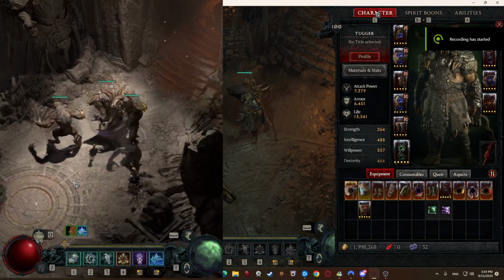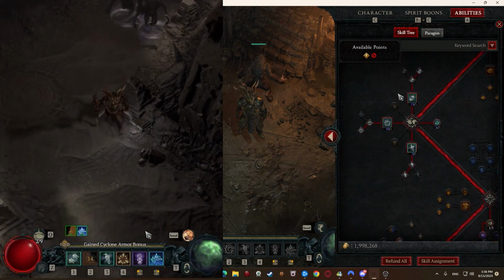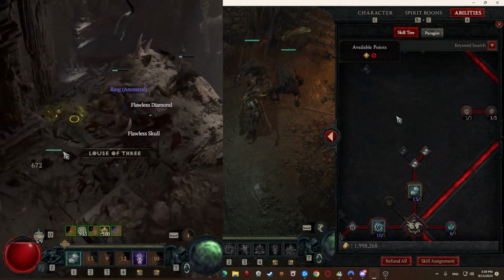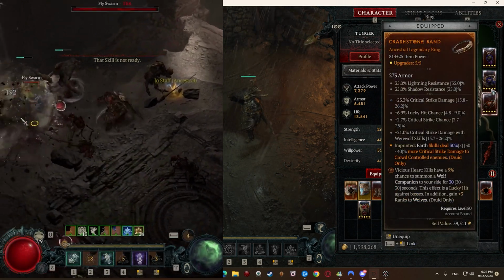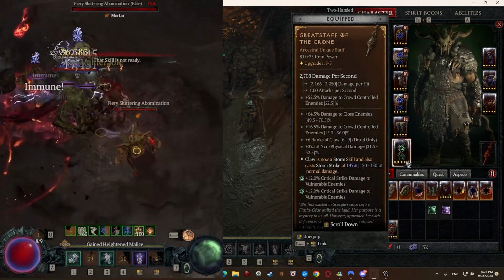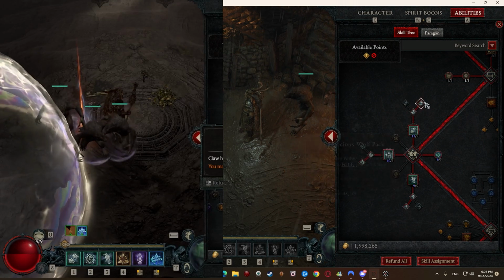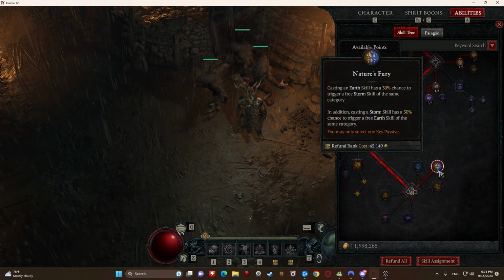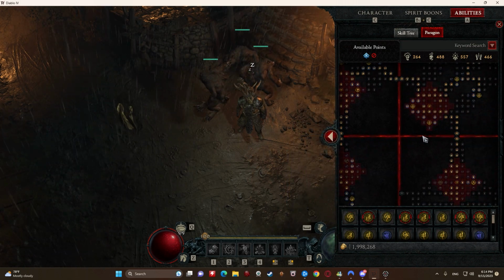Earthern Bulwark Zoo Druid Build Guide Tier 100 Ready Diablo 4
01:20 Gear
5:11 Why We Run Cronestaff Further Explained.
07:46 Gear
11:47 Spirit Boons
12:41 Skills Tree
17:37 Paragon